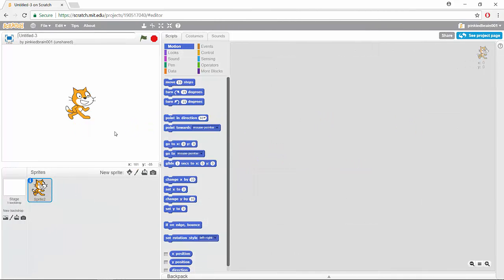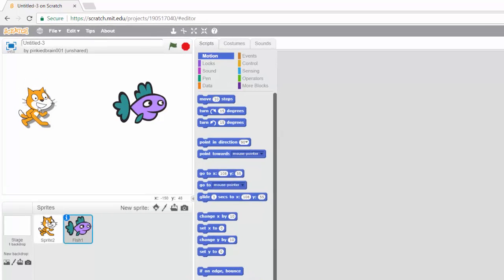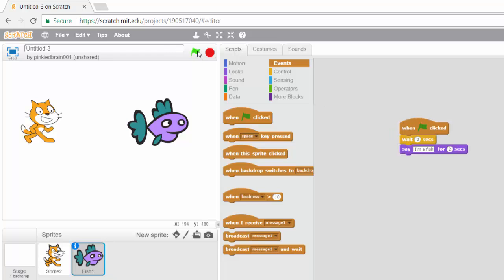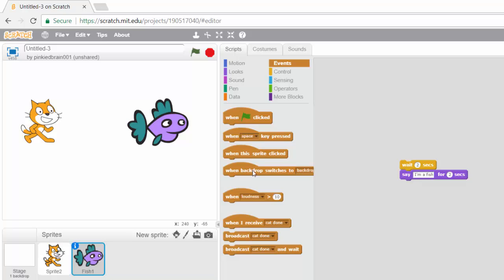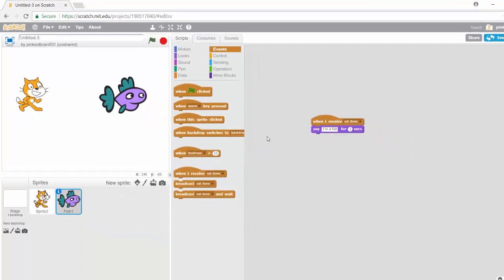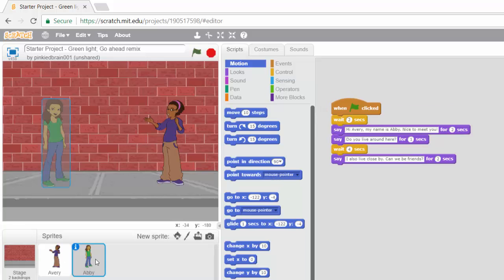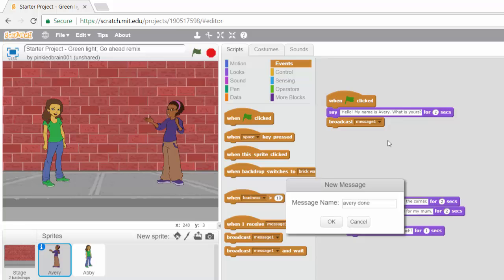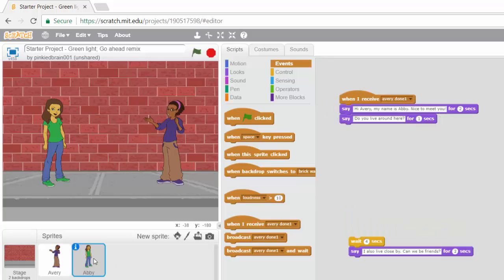Introduction to Scratch - Green Light; Go ahead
In this module, we will learn another method of achieving synchronization in Scratch.

Blocks introduced: When I receive, broadcast